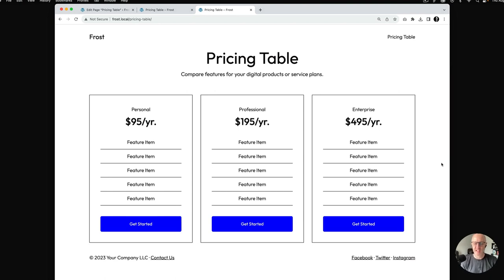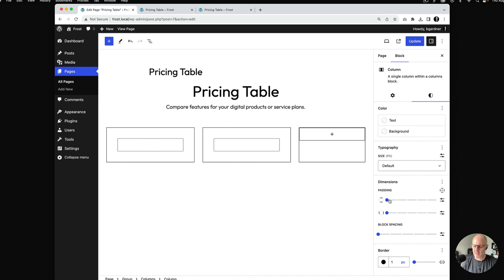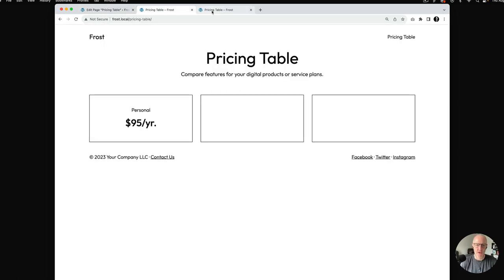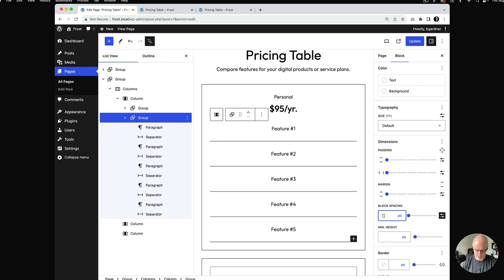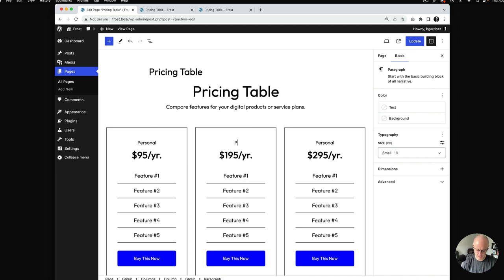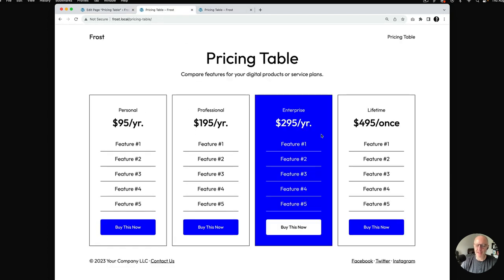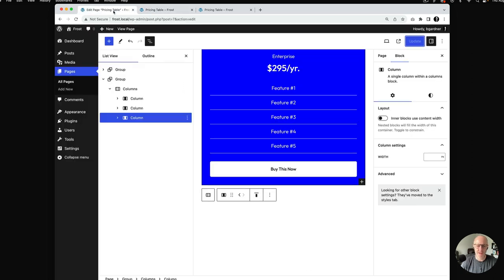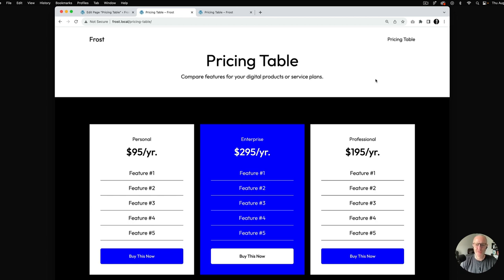How to Build a Pricing Table Pattern With Frost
You know the importance of a well-designed pricing table if you’re showcasing multiple products, services, or even membership plans on your site. It’s not just about showing numbers; it’s about comparing features for your digital products or service plans in a clear and enticing way for your visitors.

Today, we’re about to simplify that process for you. We’ll build a Pricing Table using the Frost theme in the WordPress block editor. The beauty of Frost is that it makes creating an elegant and responsive pricing table more effortless than you’d imagine.

Watch as Brian Gardner guides you step-by-step, ensuring you walk away with a professional pricing table that boosts your site’s user experience. So whether you’re a seasoned developer or just starting with WordPress, let’s elevate your web design game and build a beautiful pricing table.